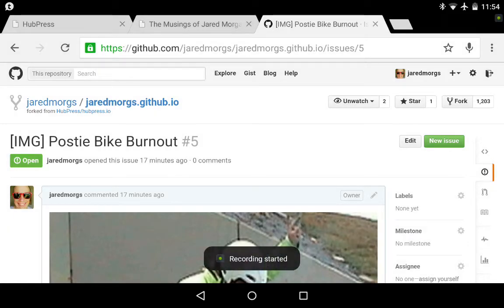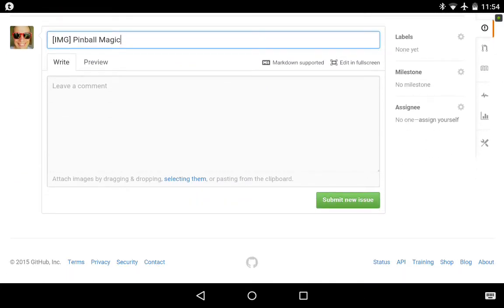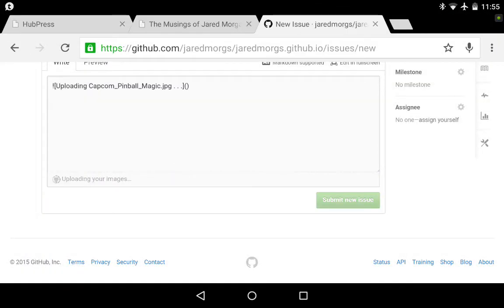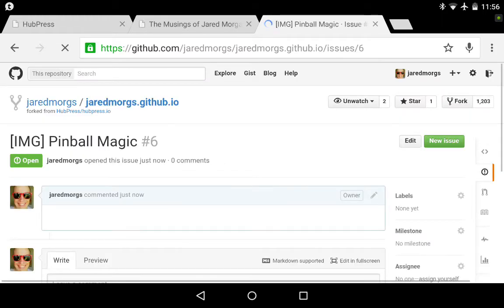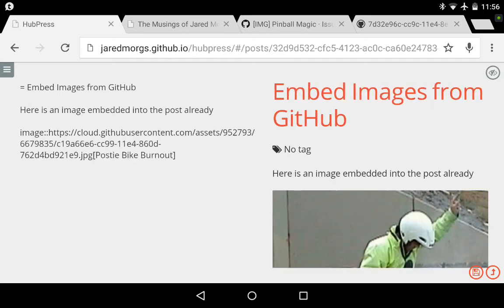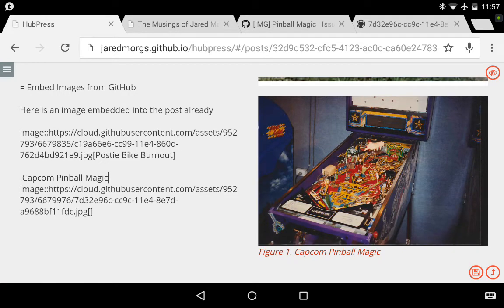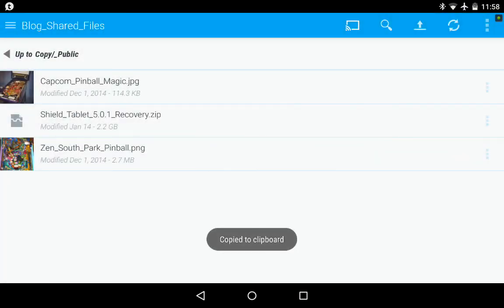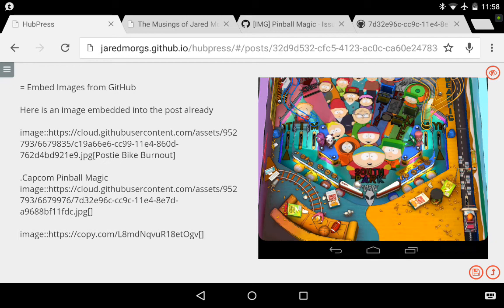How to Host and Embed Images in HubPress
Learn how to embed images into your HubPress blog using GitHub Issues as a host container, or by linking to your images directly from cloud storage solutions.